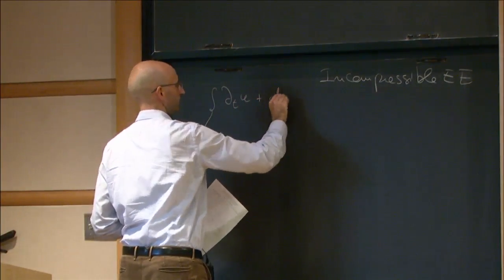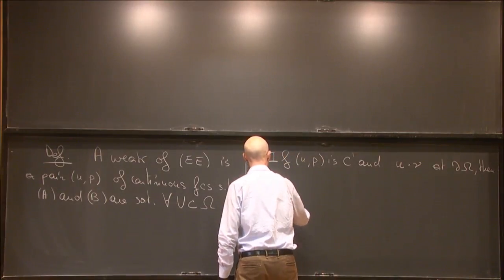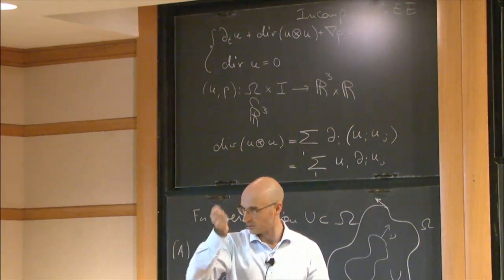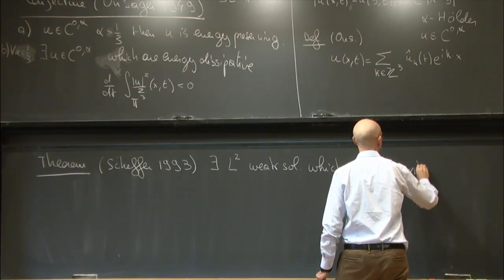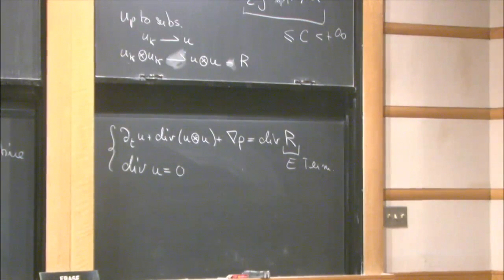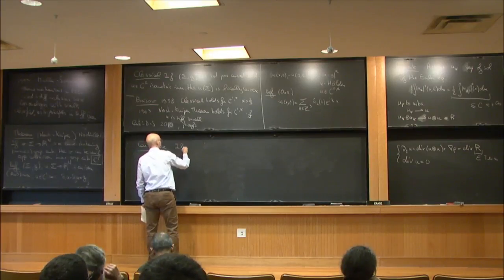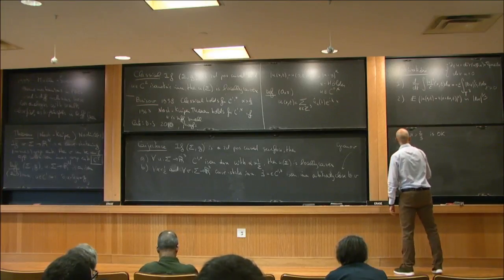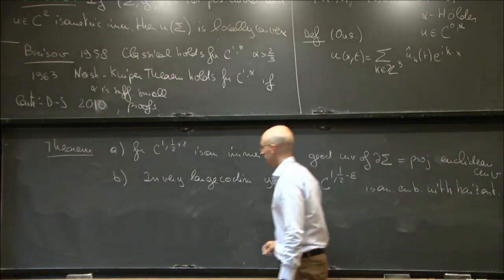Critical Hoelder exponents - Camillo De Lellis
Members' Seminar

Topic: Critical Hoelder exponents
Speaker: Camillo De Lellis
Date: October 15, 2018